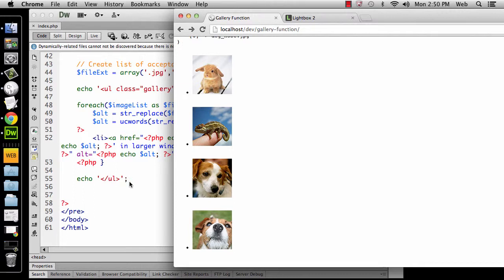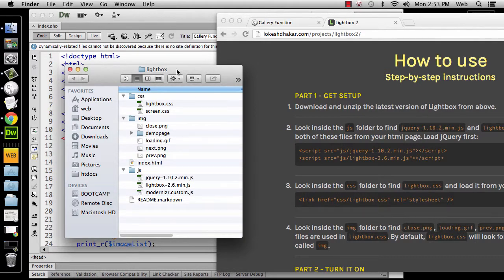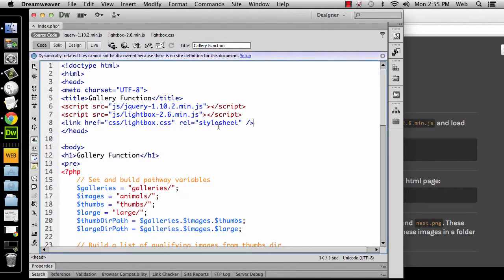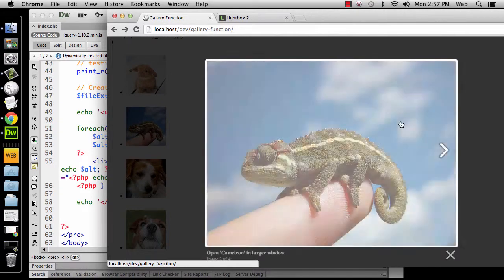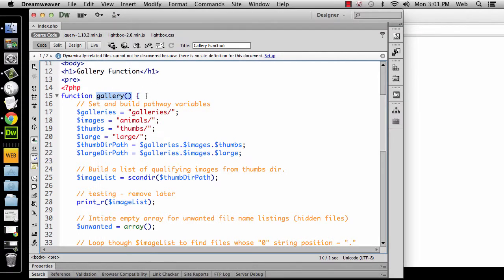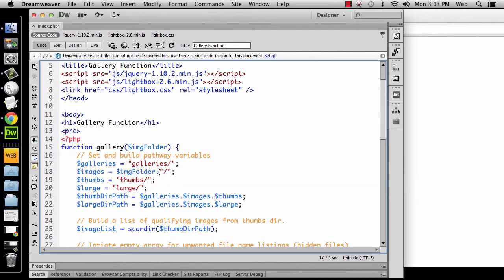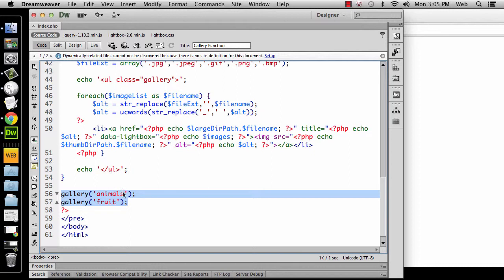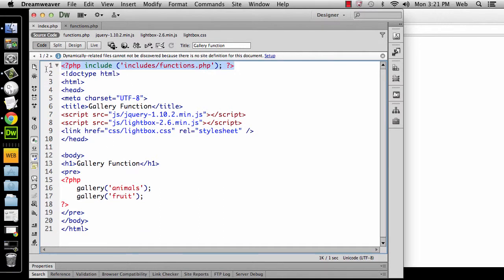Functions : Galleries 04 : JS and the Function